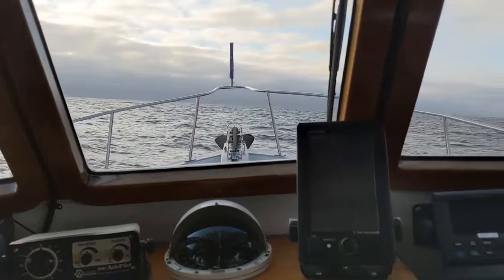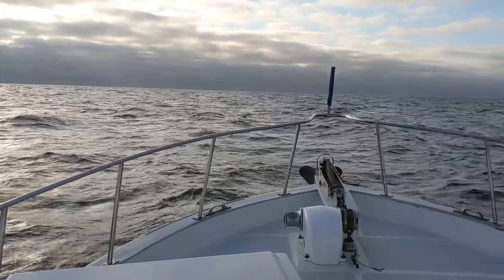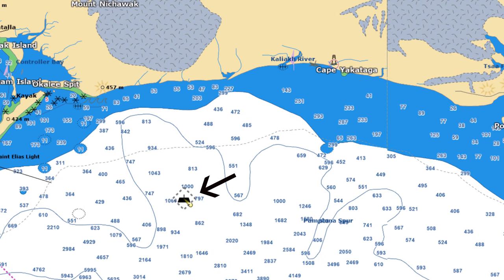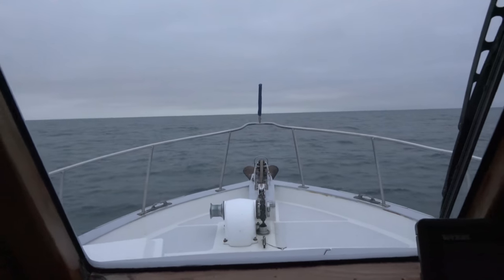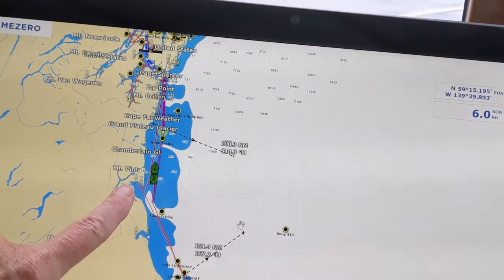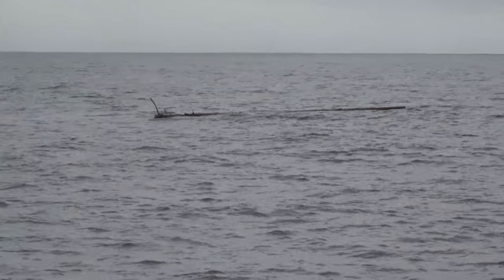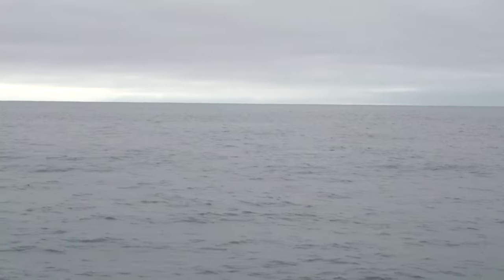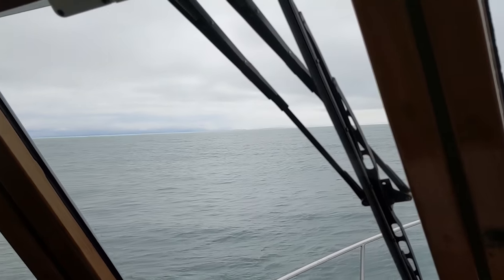Crossing the Gulf of Alaska aboard our trawler, Sea Venture, EP 108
In this episode we pick up where we left off last time, in the middle of the night on night one of our crossing of the Gulf of Alaska.  This episodes carries us through the 3 night passage, where we hit something in the night and have to dodge Orca Whales 30 miles off shore.

There you will find:
1) Organized links to all our videos
2) Q&A of over 100 questions
3) Our Blog where we provide great information about different topics
4) A link to “Where is Sea Venture right now”.
5) A link to Join the Venture Club – club members get more benefits – all for free
6) A history of Sea Venture – with lots of details about the boat
7) A chance to meet the crew and learn more about us and our boating history
 Lots of fun stuff – so check it out!

We retired early and decided to make a big change. We sold everything and moved aboard our 54' Cheoy Lee passagemaker, a “go anywhere in the world”, ocean going power boat.

That was in 2014 and we have never looked back.

Now in our late 50's we are free of work and we are living aboard and cruising our trawler full time.

We have two additional crew members, feline brothers, Blake and Barkley. Yes, we have two brave (sorta) boat cats, on board!

Join us and our crew, on our adventures as we explore new places, discover more about our trawler and what makes her work, and learn more about ourselves in our young retirement years. Our hope is to entertain and inspire you to pursue your own passions through telling our story of our cruising trawler lifestyle.

We end most episodes with a “Trawler Q&A” where we answer your questions.

Best, Jim, Rosy, Blake and Barkley